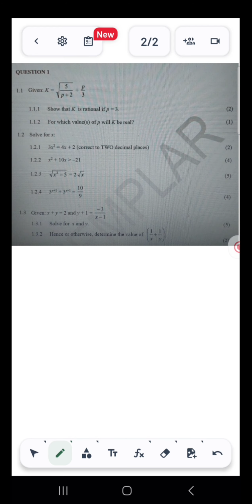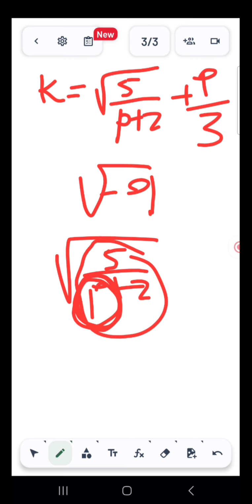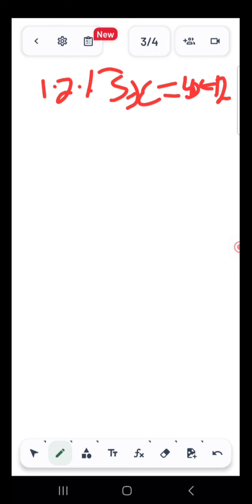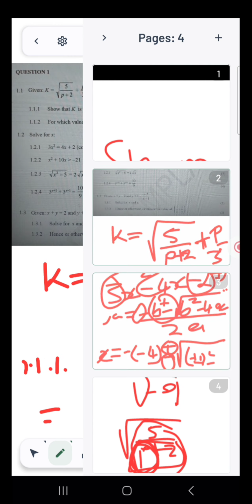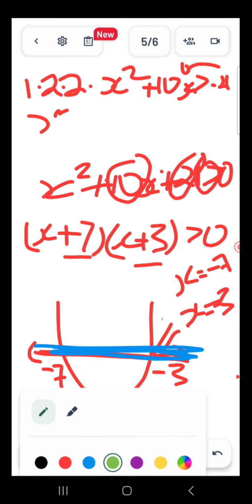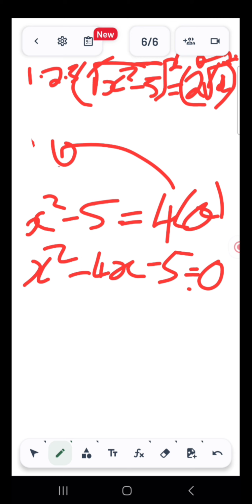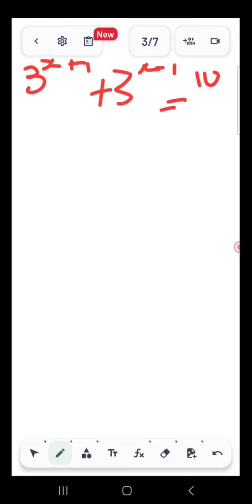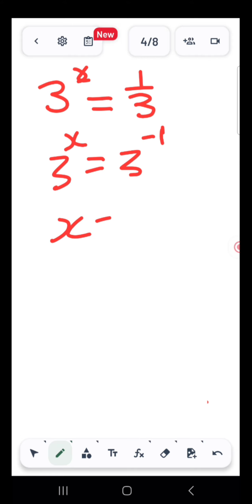Mathematics Grade 11/12 Algebra